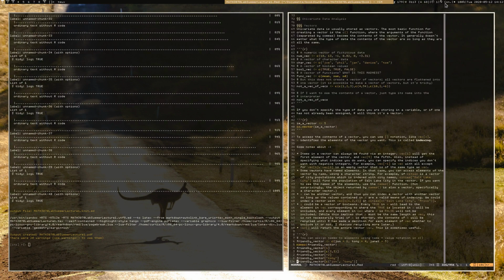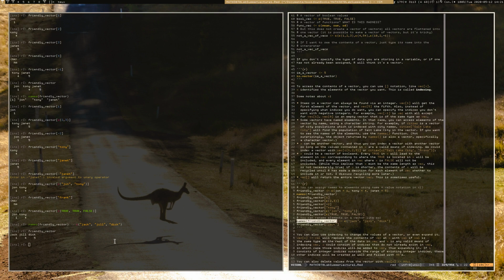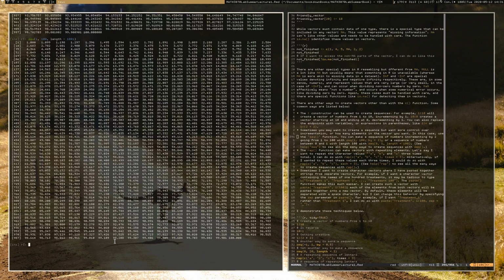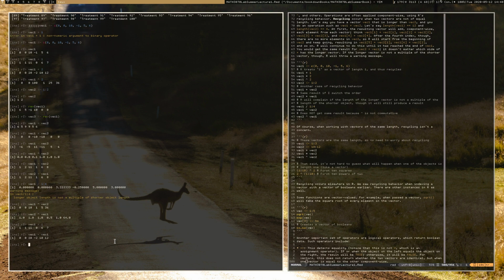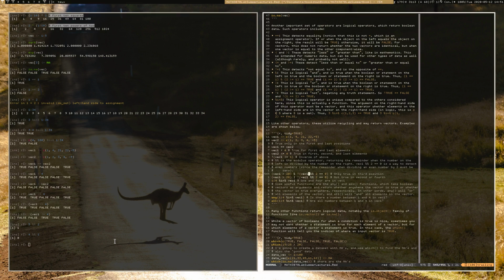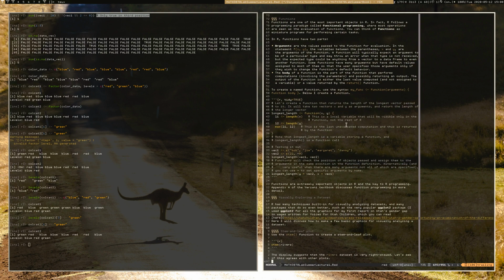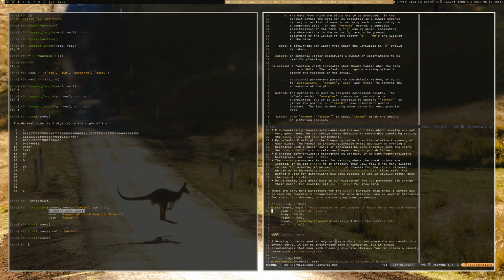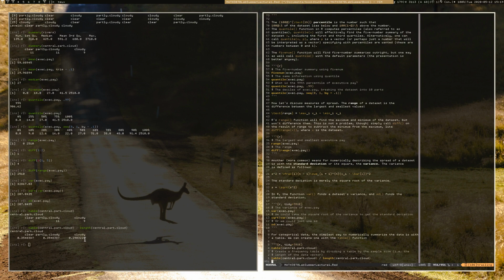Intro R: Univariate Data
In this video I talk about working with R vectors, an important R data structure, and also the data structure in which univariate data generally is kept. I show how to work with subsets with vectors and vector arithmetic. I show how to write simple R functions. I present many useful functions for working with such data. And I demonstrate R functions for univariate data analysis.